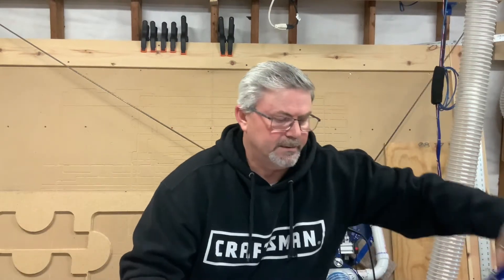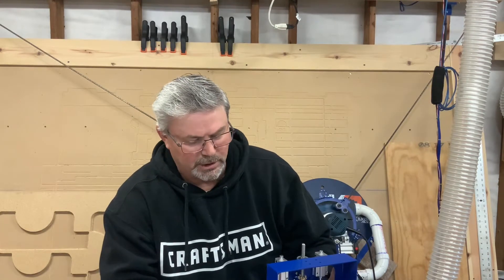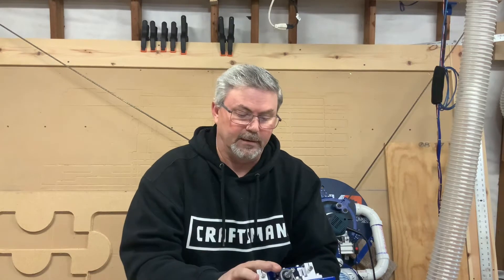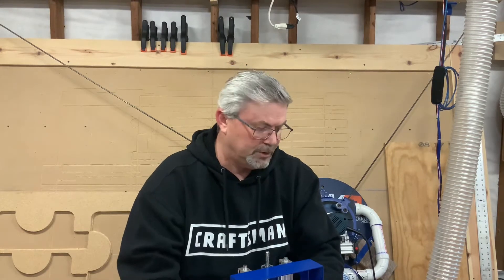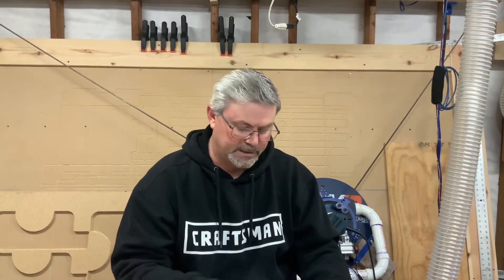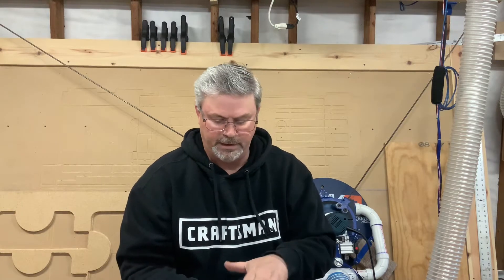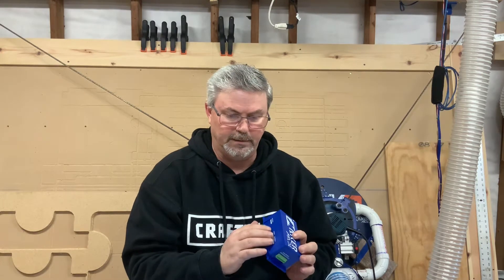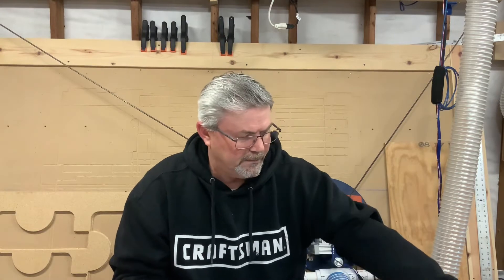MakerMade 2021 M2 Overall Impression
Overall impressions and feedback on the MakerMade 2021 M2 CNC components and packaging